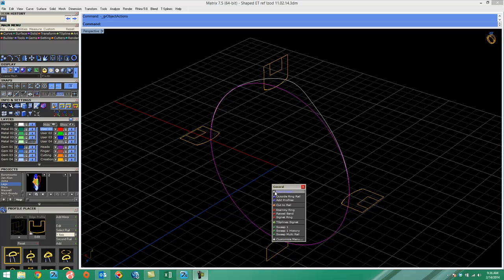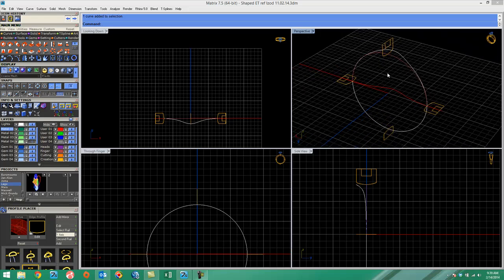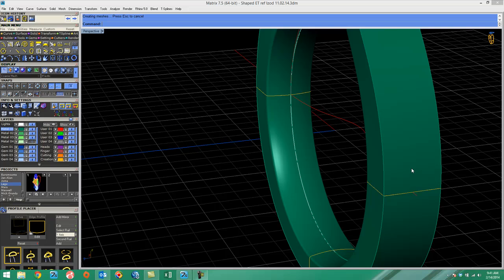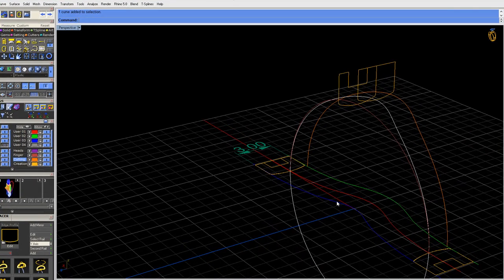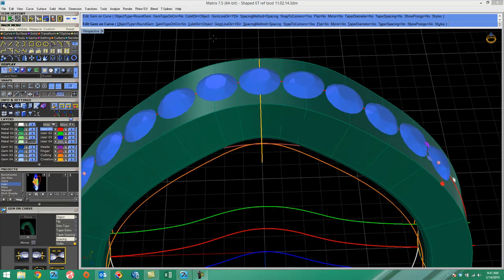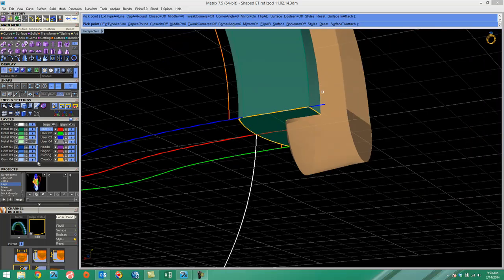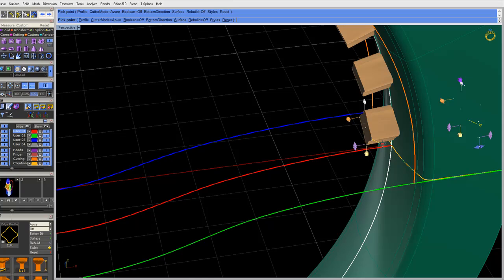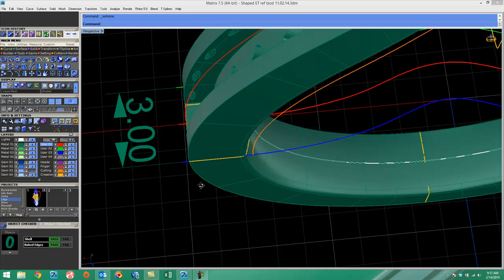Curved Half ET